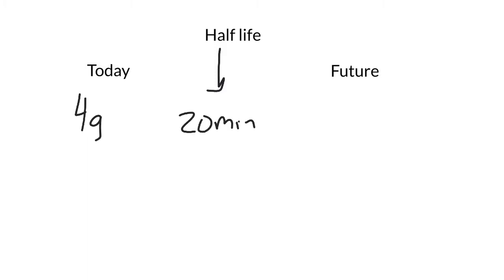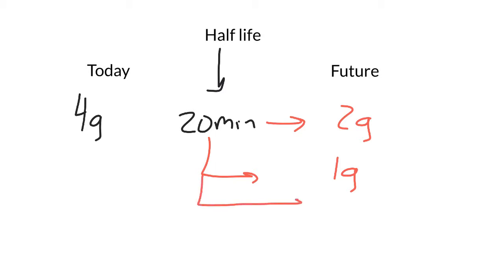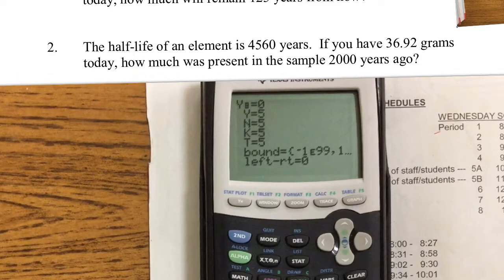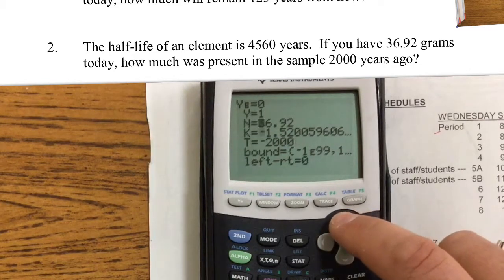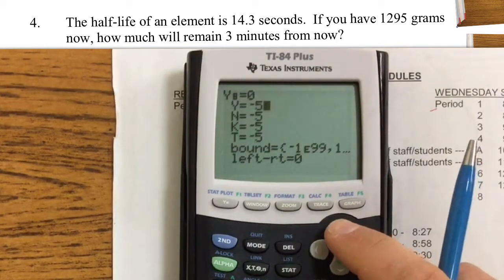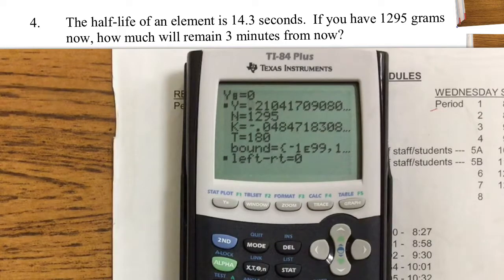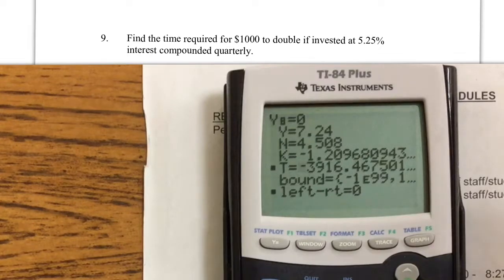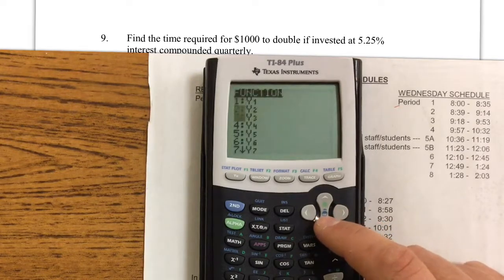Half life guidance for Friday